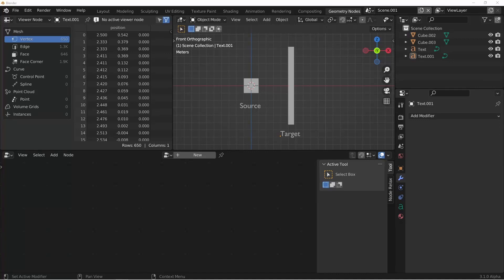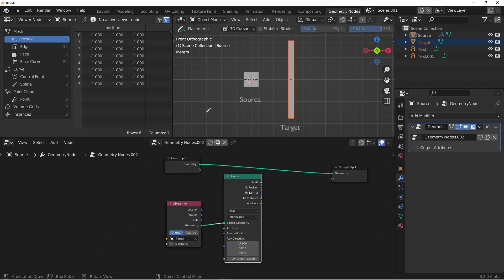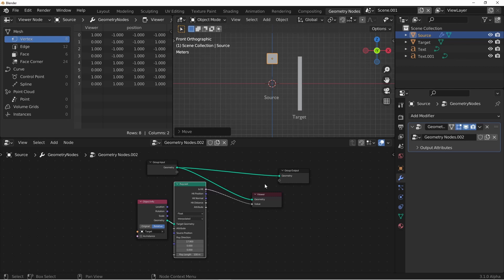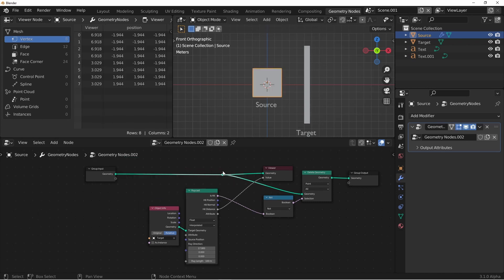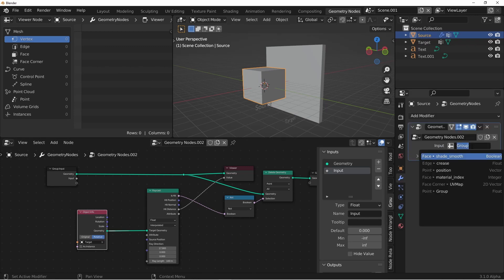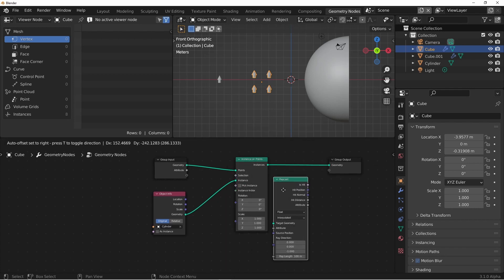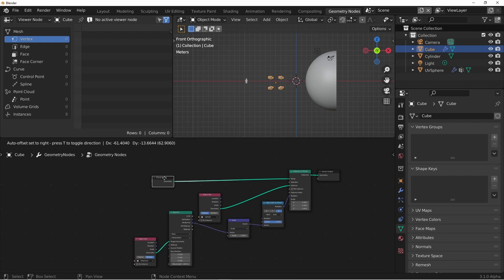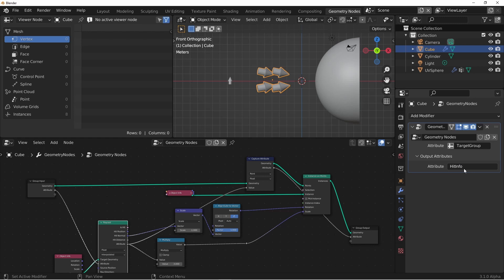Using the Raycast Node in Blender 3.0 and Beyond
NEW!!! In this video, we revisit the Raycast node and check out how it actually ended up in Blender 3.0 final release with all its field enable goodness.